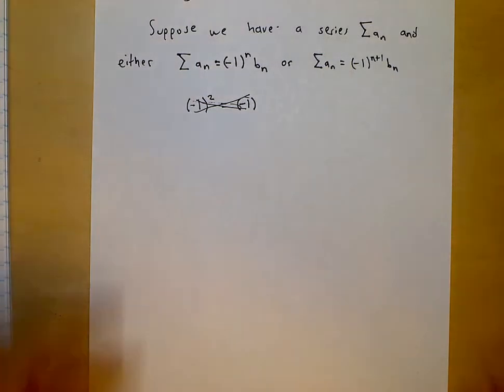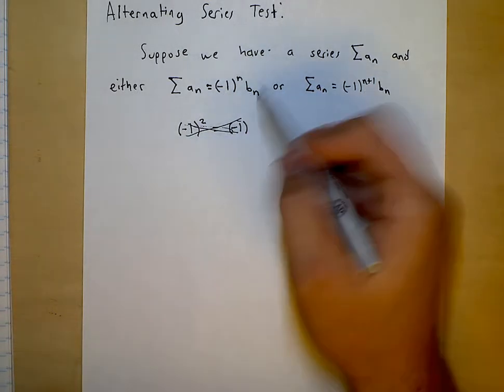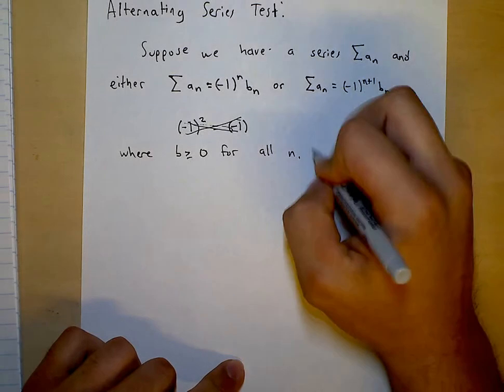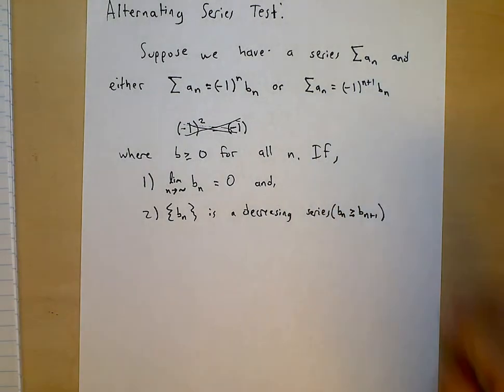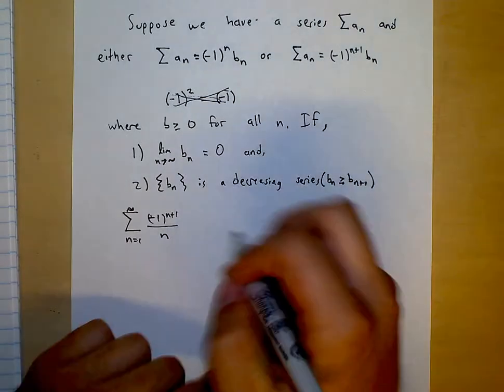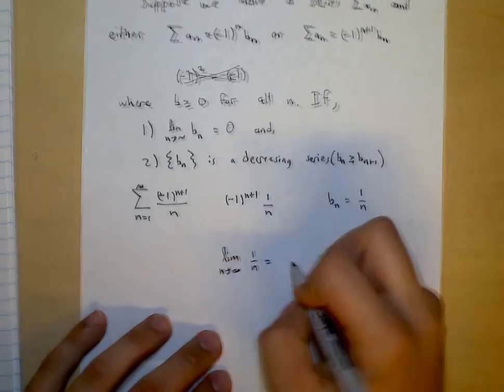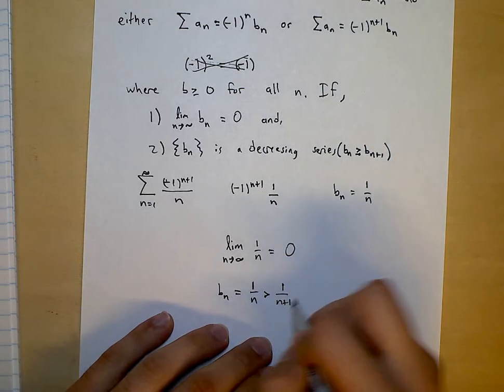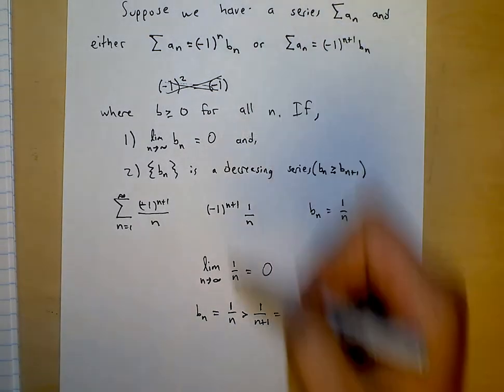Alternating Series Test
How to do the Alternating series test by: Cos